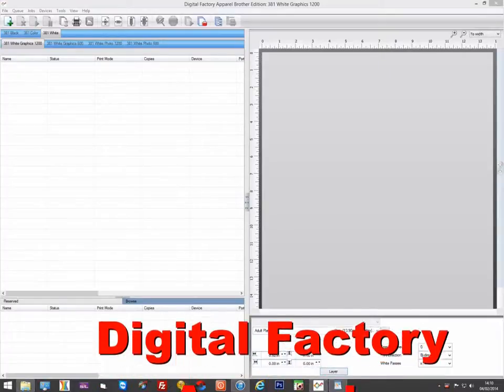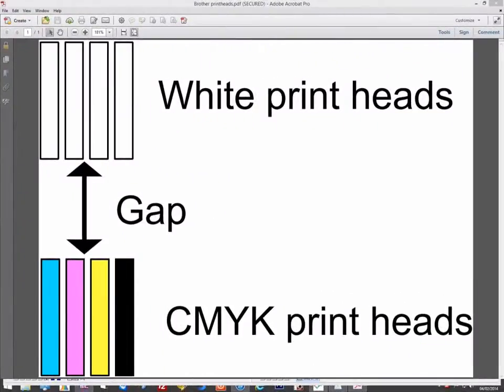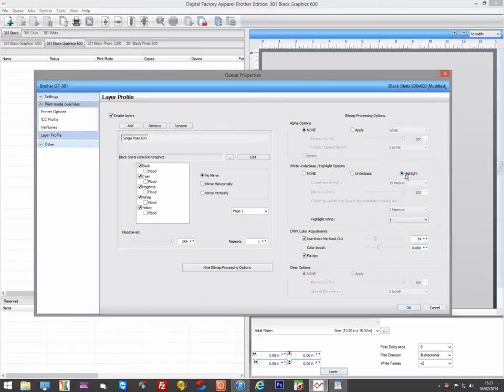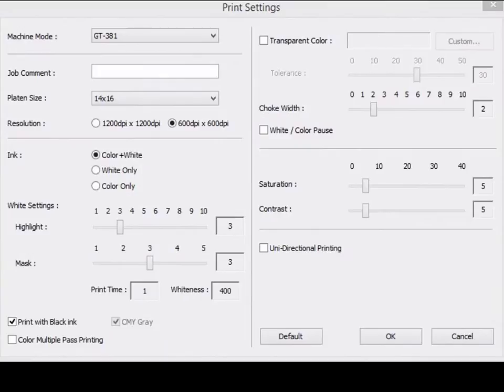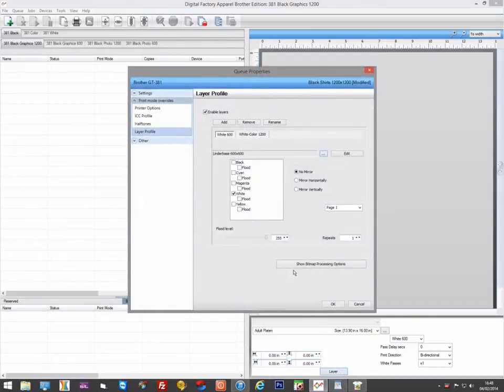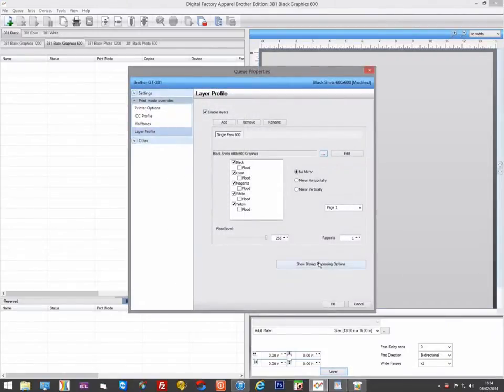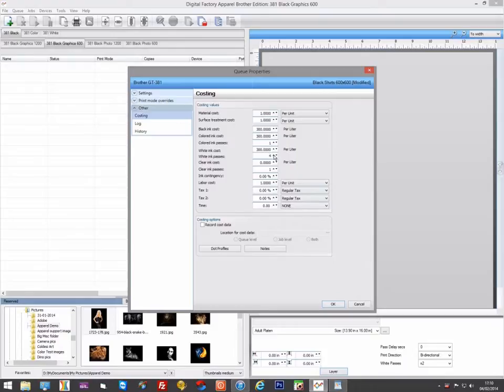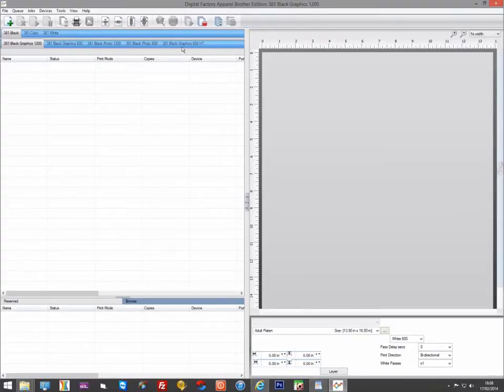Digital Factory Apparel Brother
Details on printing to the Brother GT381, 361 and 341 with Digital Factory Apparel software.  Device specific features on layers and costing.